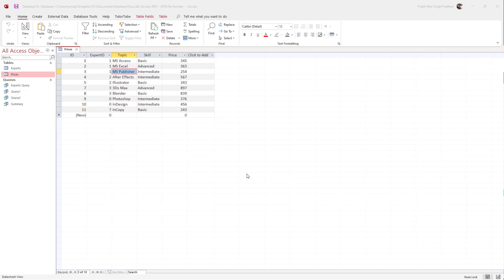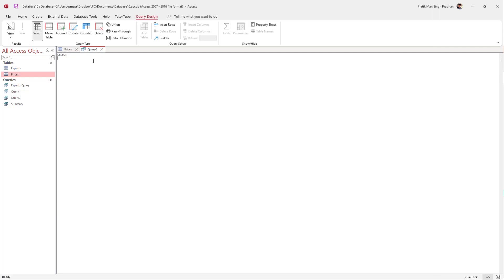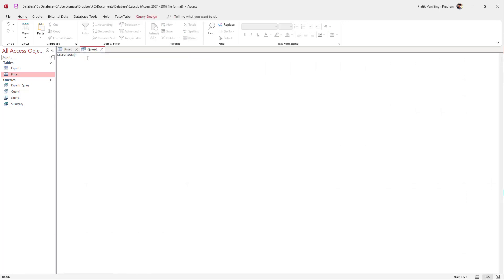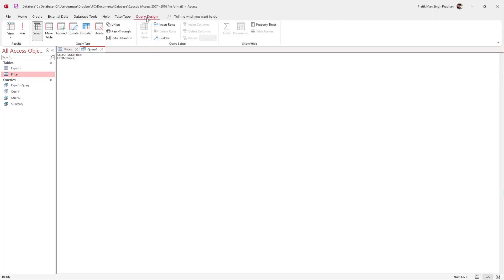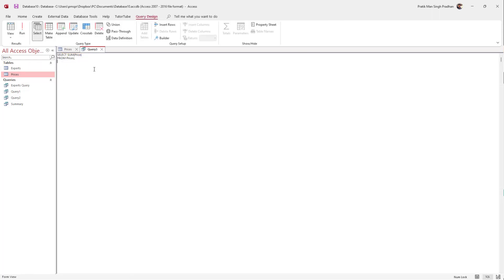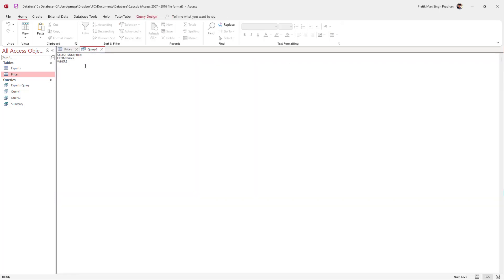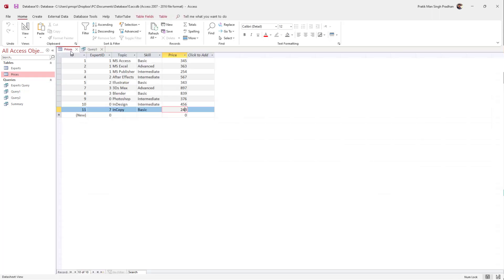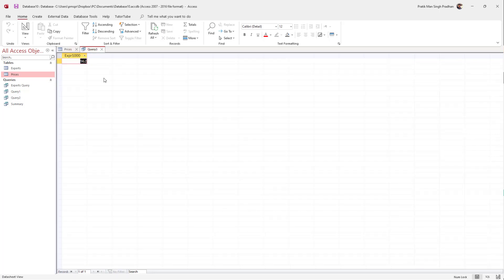MS Access Tutorial - Lesson 102 - SQL Query SUM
In this tutorial, we will be discussing about SQL Query SUM in MS Access